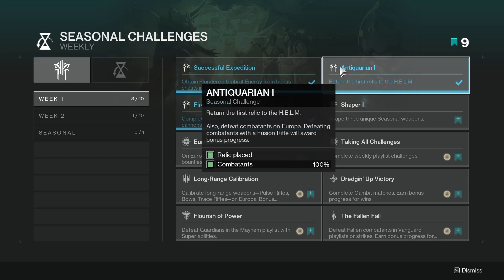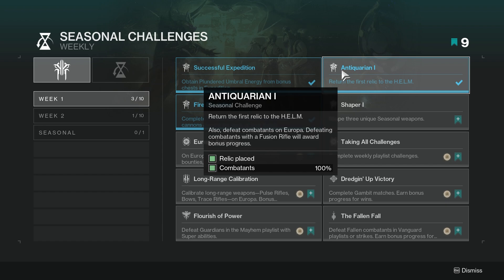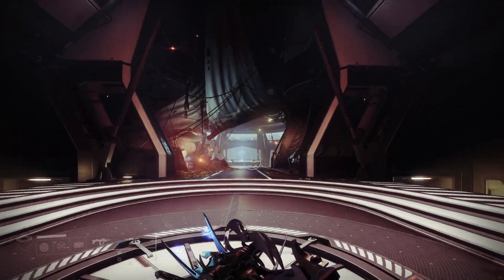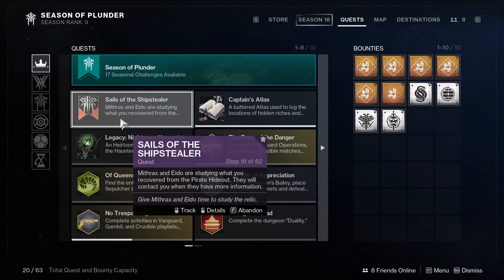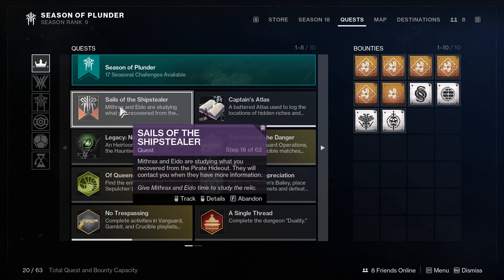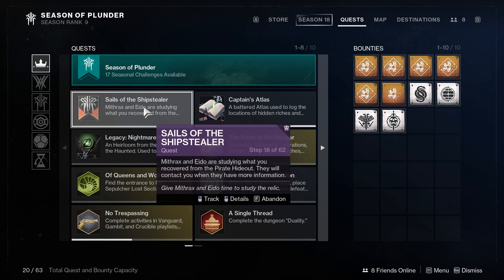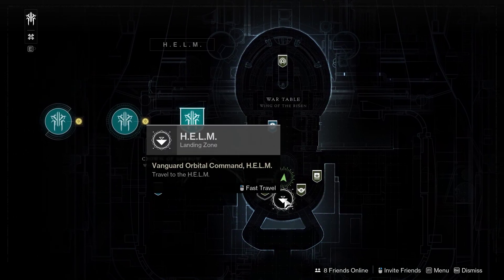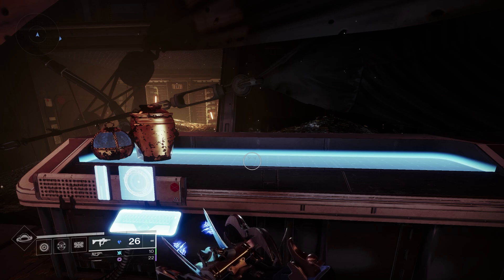How To Unlock Relics In Season Of Plunder Destiny 2 - Where To Place Relics In HELM Season 18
In this video i explain How To Unlock Relics In Season Of Plunder Destiny 2. I also show you Where To Place Relics In HELM Season 18 to complete the weekly seasonal challenges.